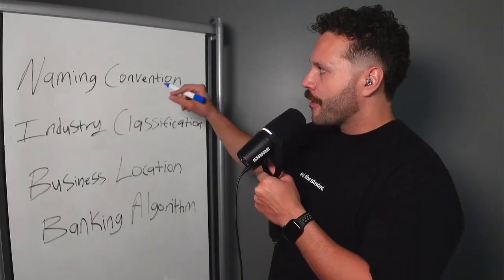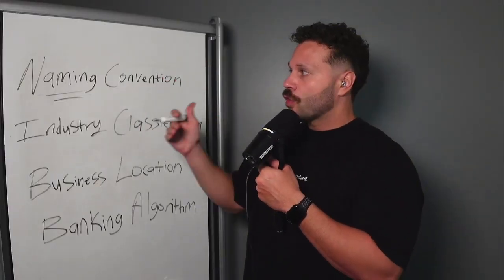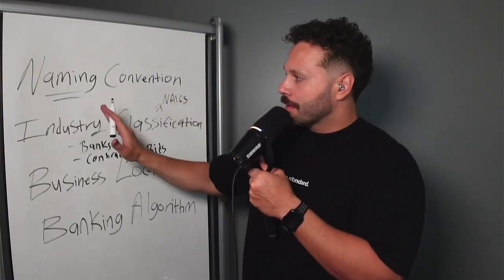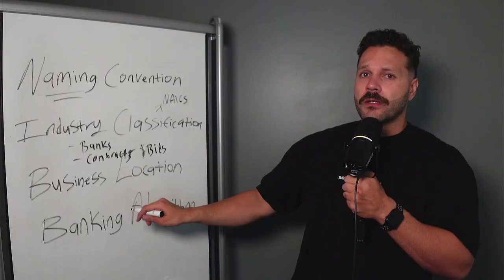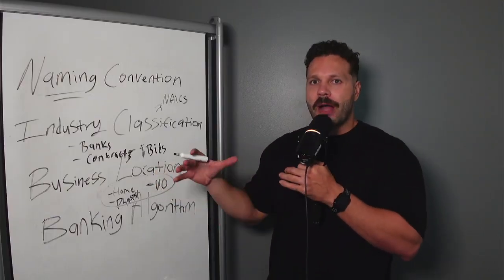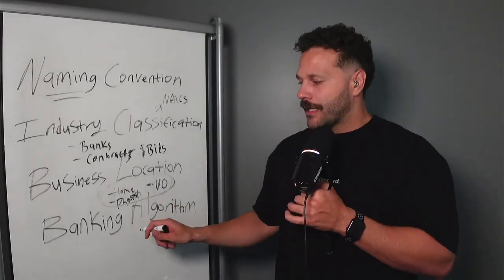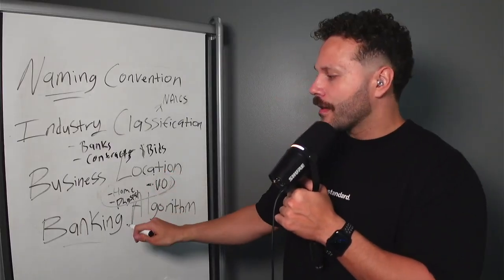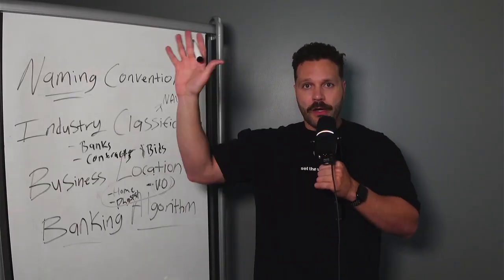Why Most People Get Denied Business Credit and How to Fix It Fast